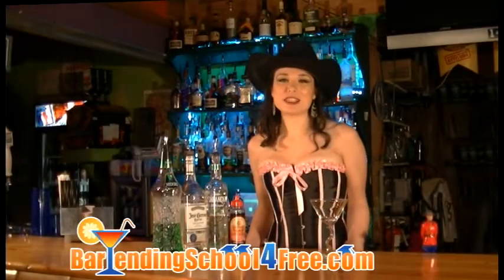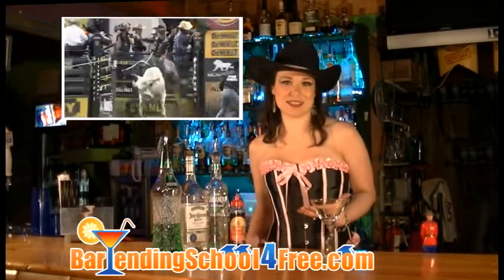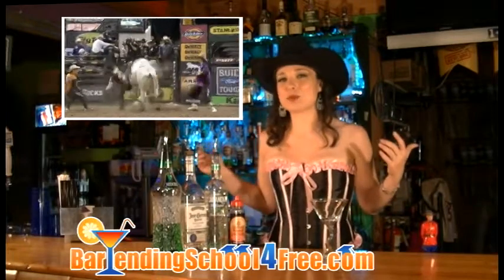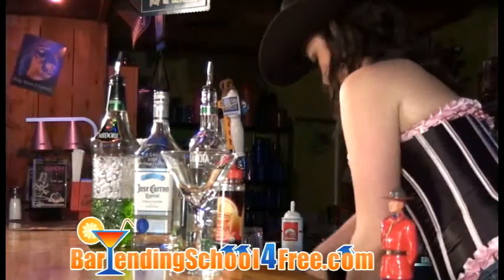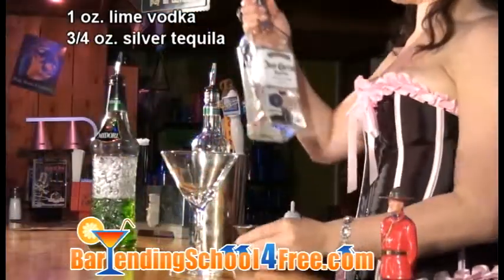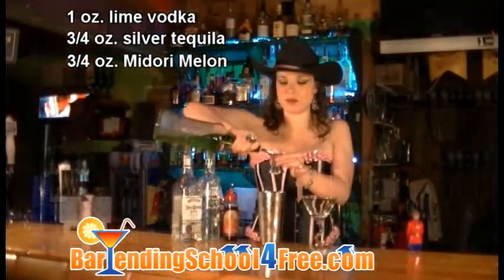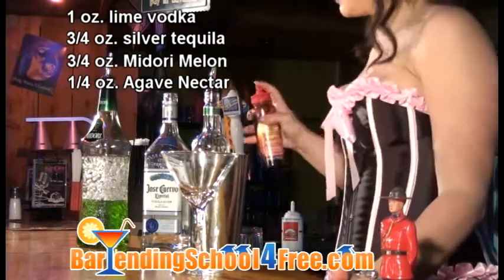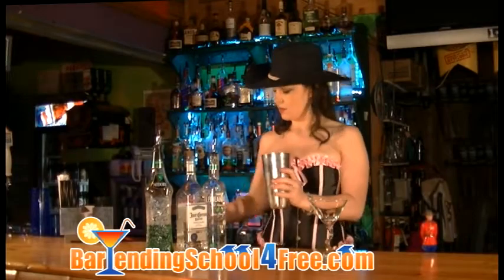The Ride A Cowboy Martini Recipe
Like this martini recipe? The Ride A Cowboy Martini: 1 oz. lime vodka, 3/4 oz. silver tequila, 3/4 oz. Midori Melon, 1/4 oz. Agave Nectar.